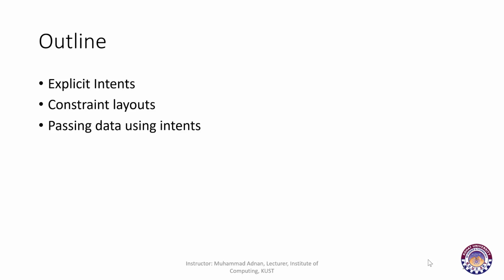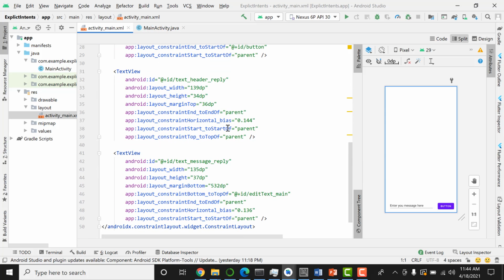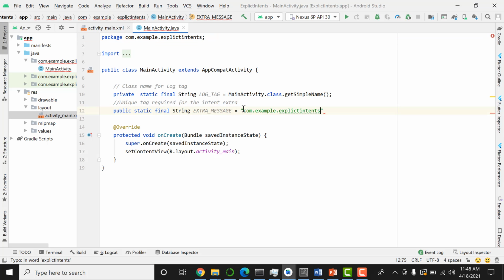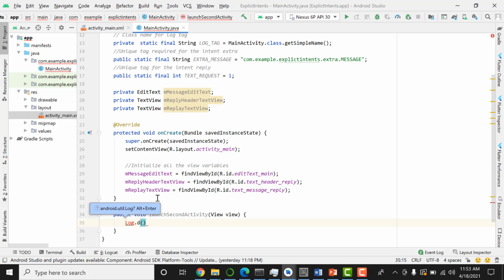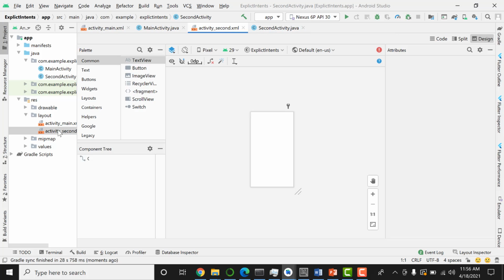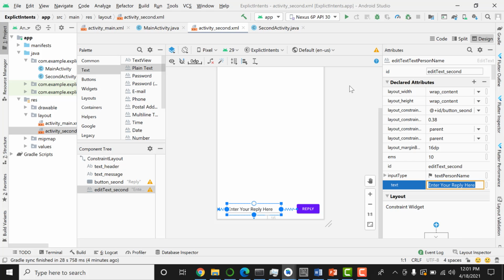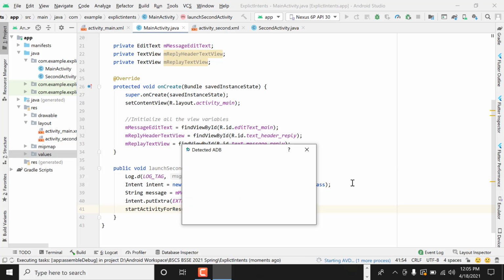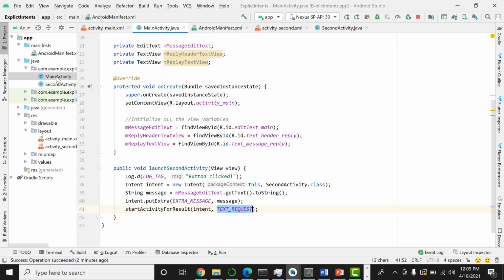Mobile Application Development Lecture 5